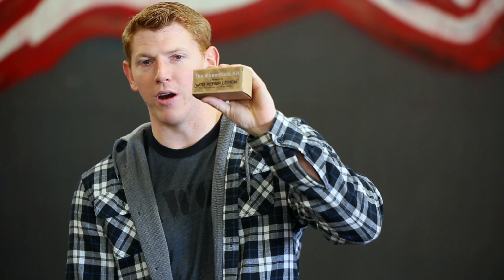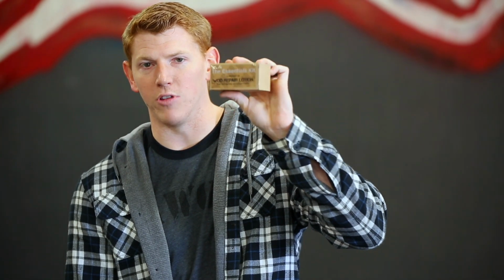VLog 21: Hand Repair